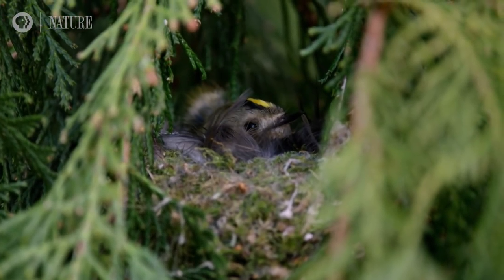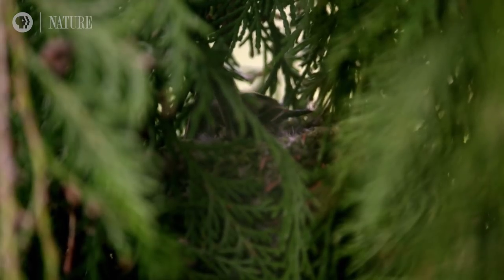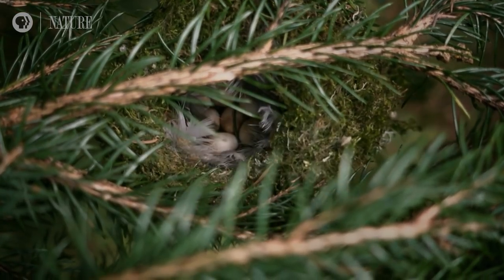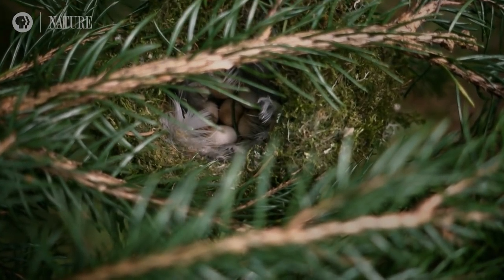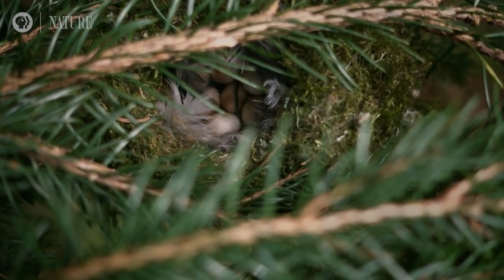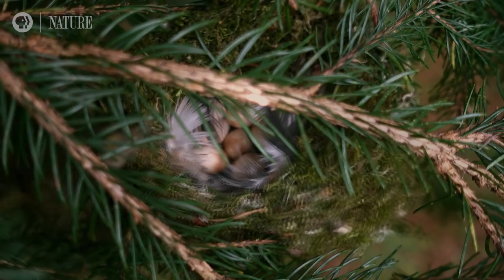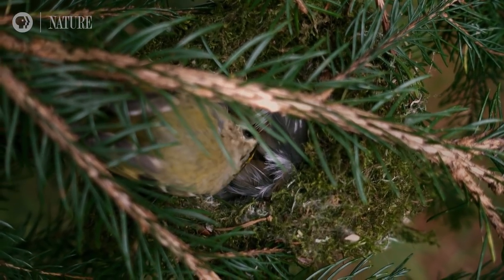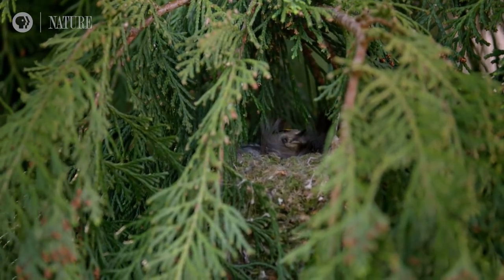How Do Tiny Birds Keep Their Nests Warm?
This little bird may not be big enough to cover all her eggs, but she can still keep them warm.

“The Egg: Life’s Perfect Invention“ premieres Wednesday, April 10 online and on-air at 8|7c on PBS

The egg is perhaps nature’s most perfect life support system. These remarkable structures nurture new life; protecting it from the outside world at the same time as allowing it to breathe. They are strong enough to withstand the full weight of an incubating parent and weak enough for a hatchling to break free. But how is an egg made? Why are they the shape they are? And perhaps most importantly, why lay an egg at all? Piece by piece from creation to hatching, host David Attenborough reveals the wonder behind these incredible miracles of nature.